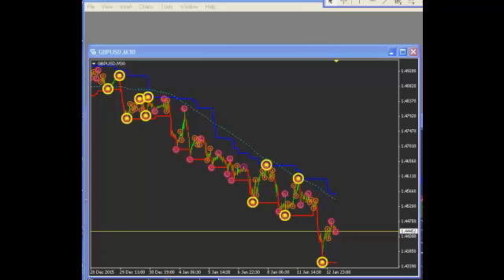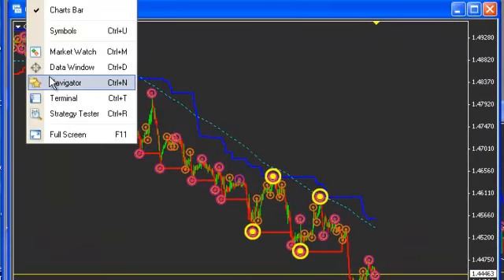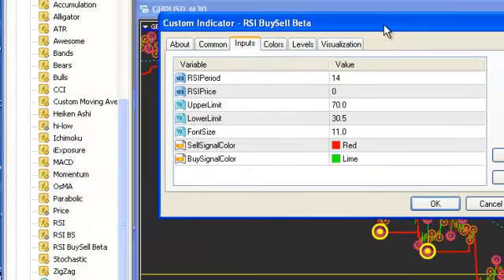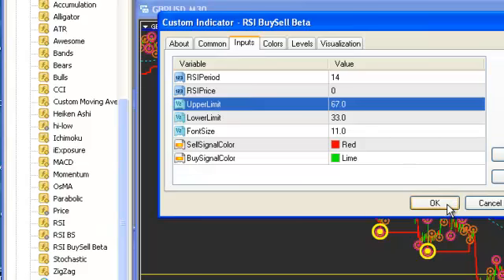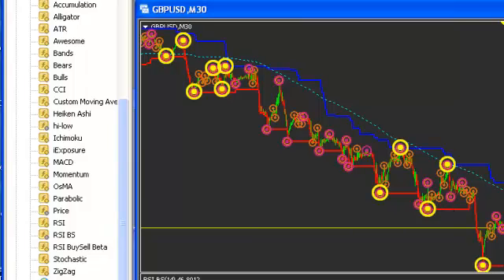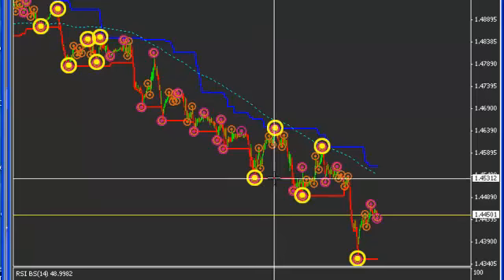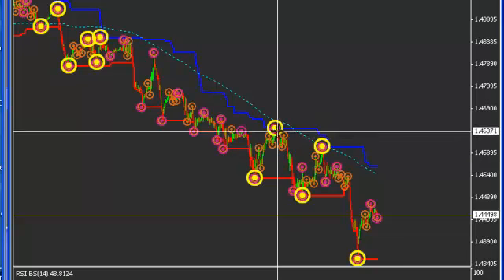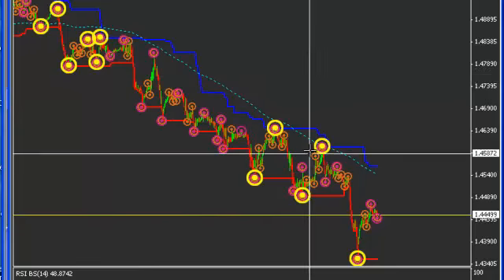#7 Currency Trading Training - How to use the RSI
Give me 15 minutes a day and I'll give you 20% annual ROI.  Who do you know who wants to make money?